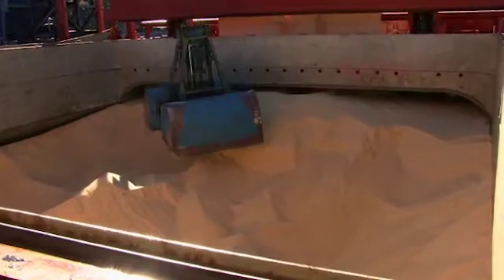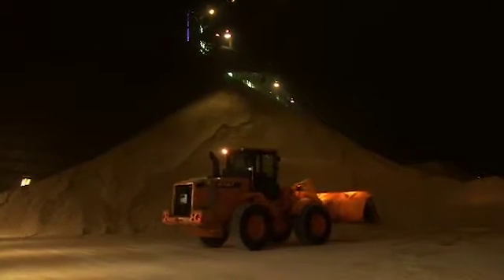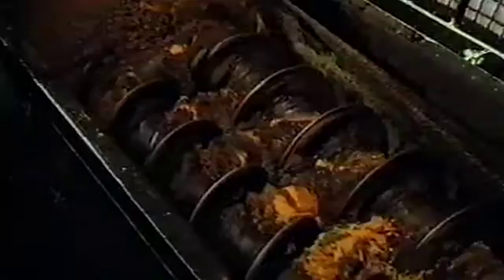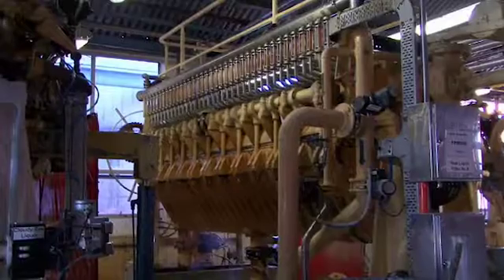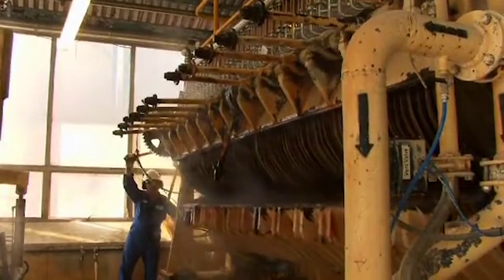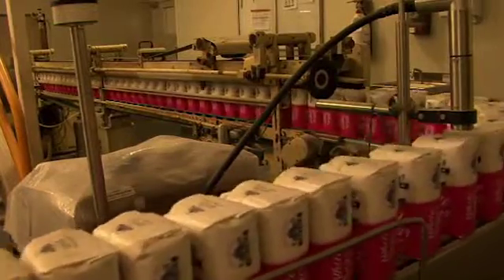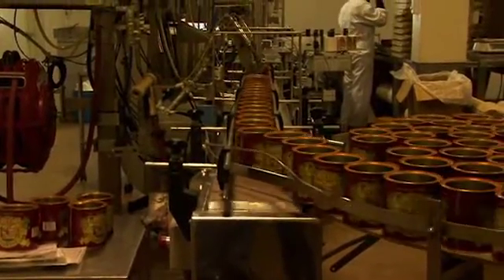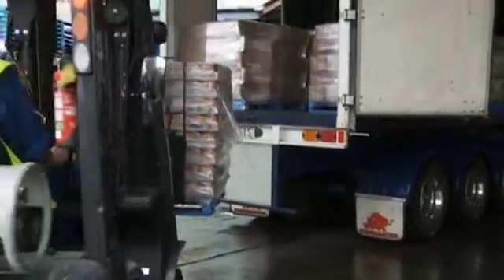How Sugar is made at the Chelsea Sugar Factory!